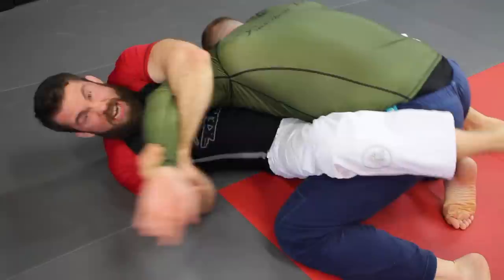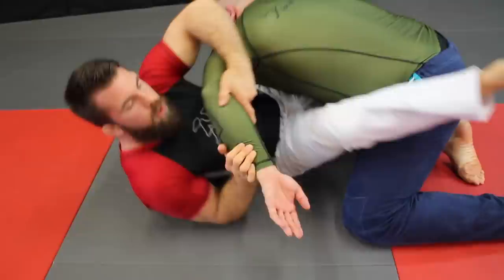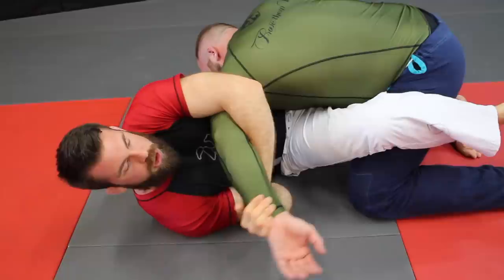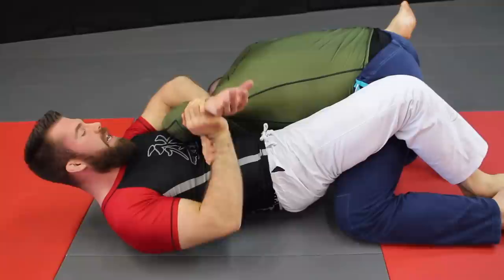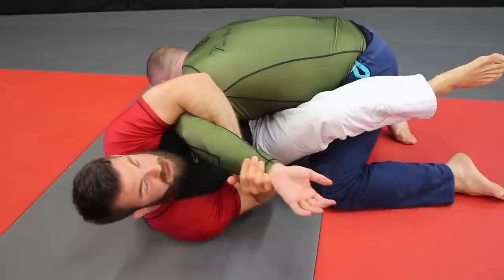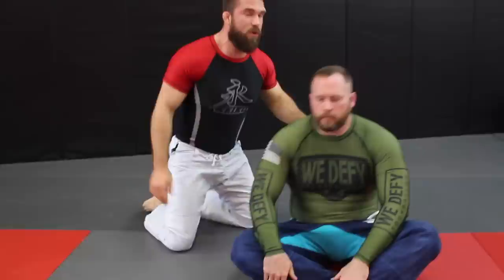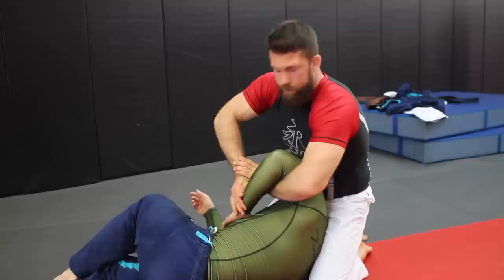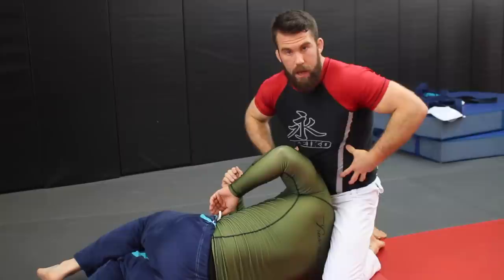How to Finish Kimura Against Big Strong Guys in BJJ (Finishing Tips)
Do you struggle finishing Kimura's against Big Strong People? This is the BJJ technique question for today.

In the question our friend says when he is training Brazilian Jiu-jitsu he is able to secure the Kimura grip (double wrist lock) against his training partners. But once he does, he is unable to finish it.

The strong person just powers out of the shoulder lock.

In this video I show some details about the Kimura that I think would be helpful from top or bottom position. It's a mistake a lot of my newer grapplers make when performing many armlocks and submissions in BJJ.

Before we continue, understand that if you're like 100lbs and your partner is 300lbs. The Kimura is probably not going to be your "go-to" submission. It's just not the best idea for someone that much bigger than you.

But you can still Kimura a larger person. I've been able to finish it against some very large guys. Sometimes 60-100lbs heavier than me.

One reason for my ability to finish the lock is the detail of using the whole body I show in this video.

I hope the video is helpful with your ability to finish the Kimura submission in Brazilian Jiujitsu. Whether you're rolling or in a BJJ competition or tournament.